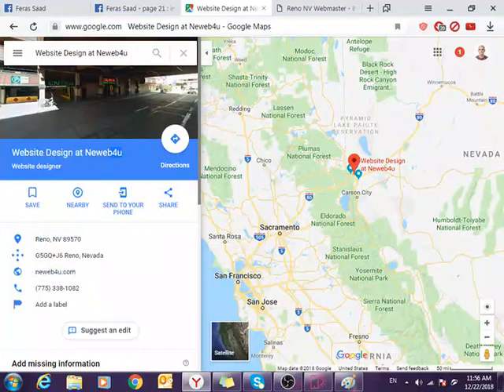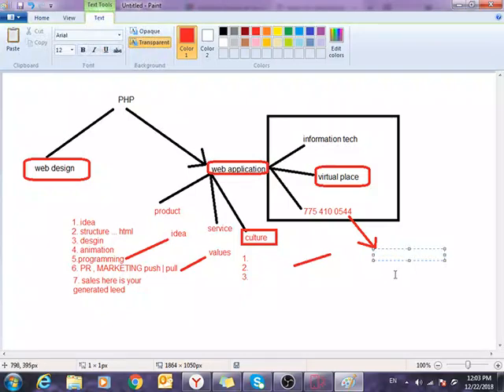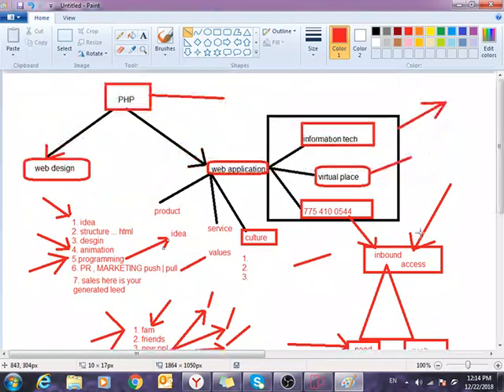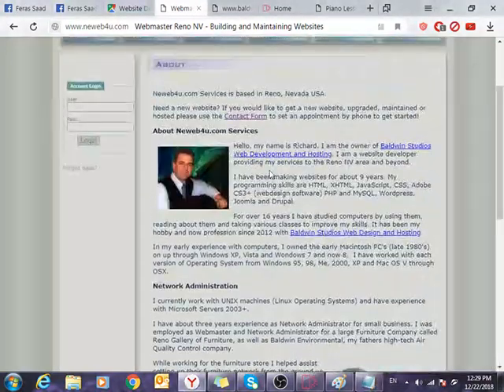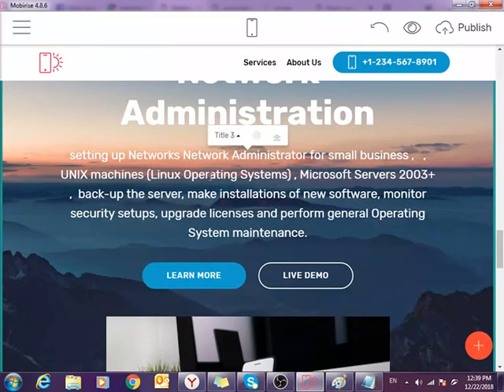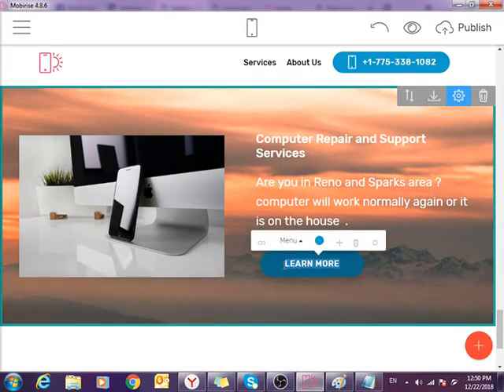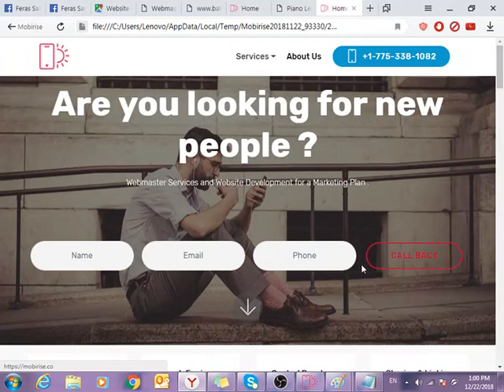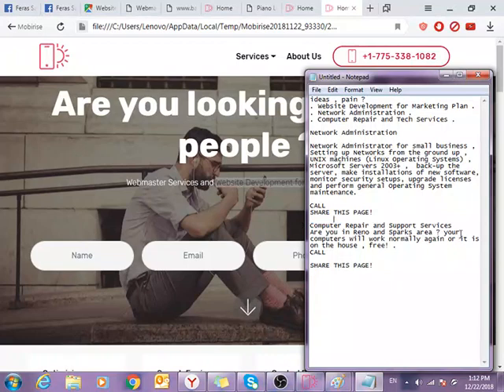feras building a website for : Website Design at Neweb4u , Website designer p3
Website Design at Neweb4u
Website designer

ideas , pain ?
. Website Development for Marketing Plan .
. Network Administration .
. Computer Repair and Support Services .

Network Administration

Network Administrator for small business , Setting up Networks from the ground up , UNIX machines (Linux Operating Systems) , Microsoft Servers 2003+ ,  back-up the server, make installations of new software, monitor security setups, upgrade licenses and perform general Operating System maintenance.

CALL
SHARE THIS PAGE!

Are you in Reno and Sparks area ? your computers will work normally again or it is on the house , free! .
CALL

SHARE THIS PAGE!

2. structure
3. design
4. animation
5. programming
6. PR ,  push marketing , pull marketing
7. sales here is your new leeds on state of mind what it is about ?

. feras  :  have an idea to test it ? need a website designer ?
Helping you and your teams to grow your business , we answer how many new clients/customers for Today ,  by web based solution(s) to generate new leeds , we help you to focus on values to the market virtual place with daily wealthy habits as prove of action to generate a state of mind " what it is about ? "

. updating websites for pull marketing and push marketing , websites with wealthy habits on daily basis ( creating books & webinars )

Create awesome mobile-friendly websites! No coding and free.